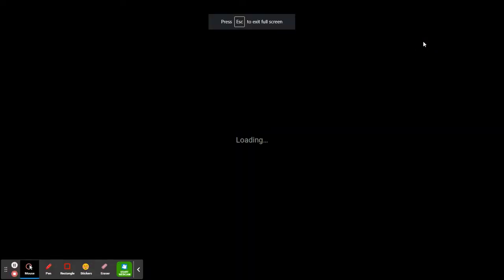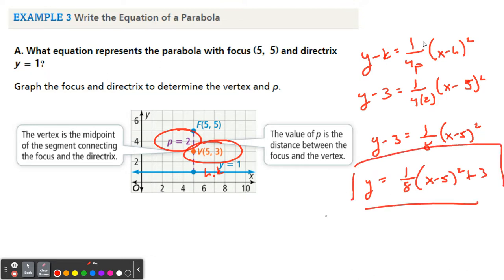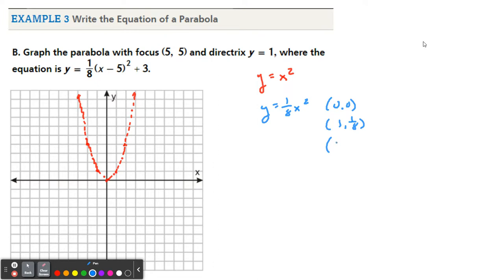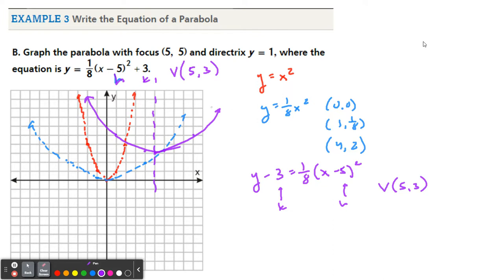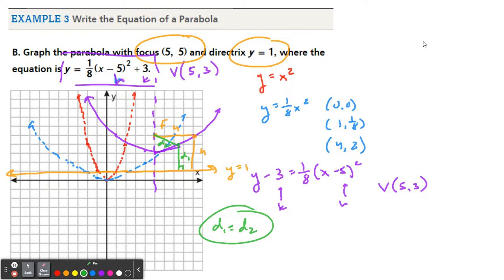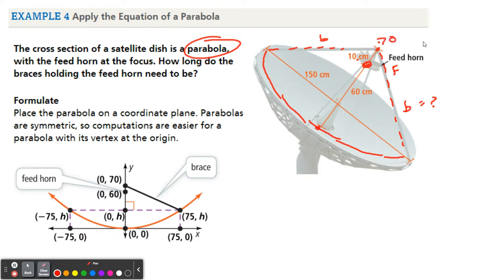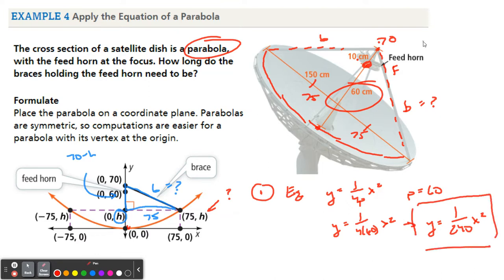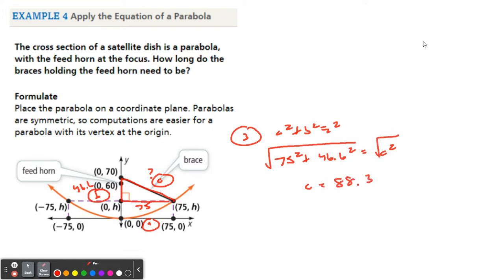geo 9-4 parabolas #2